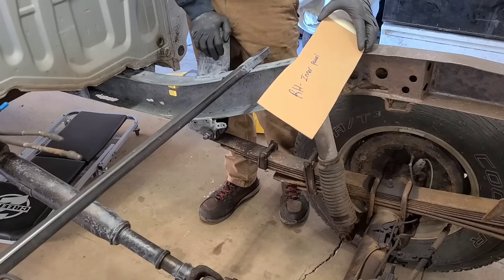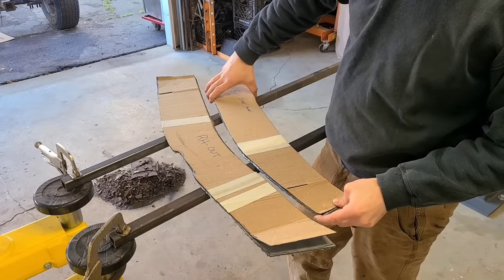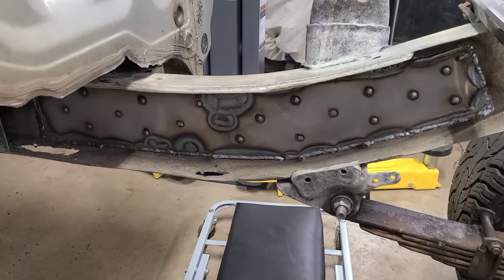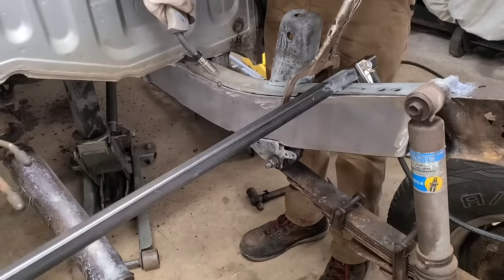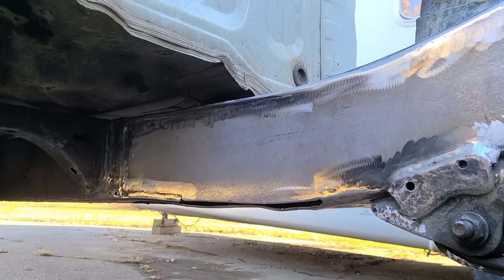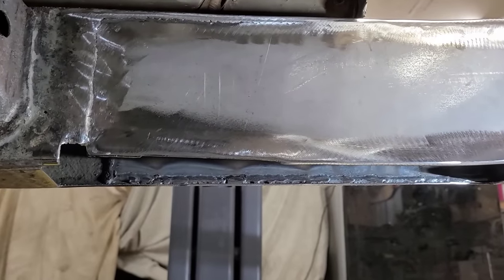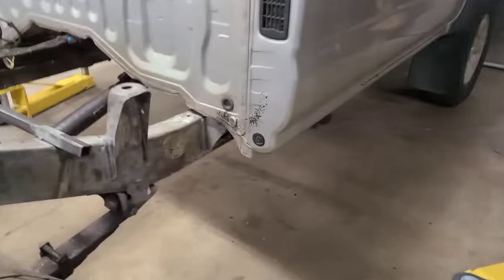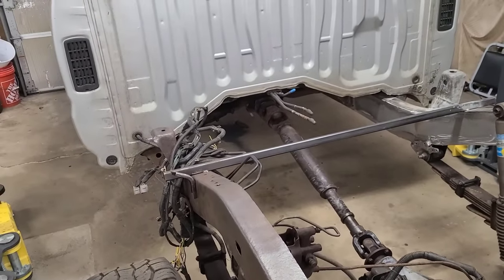Reinforcing and repairing the Tacoma frame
This area of the frame prep is finished. Now I can use those templates to cut out the new plate steel and weld it to the frame.